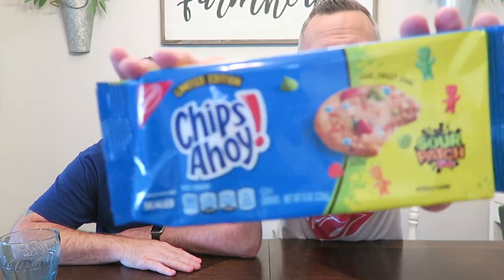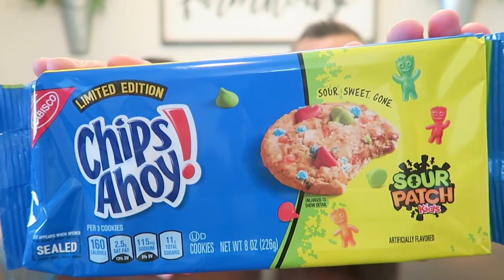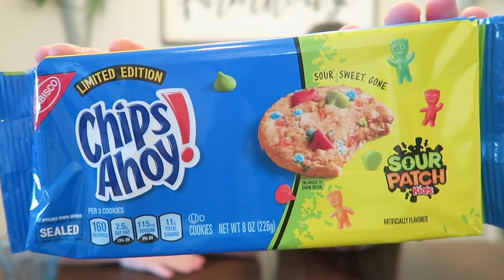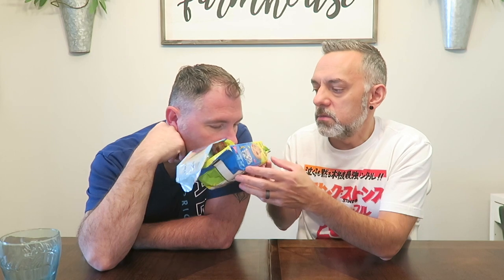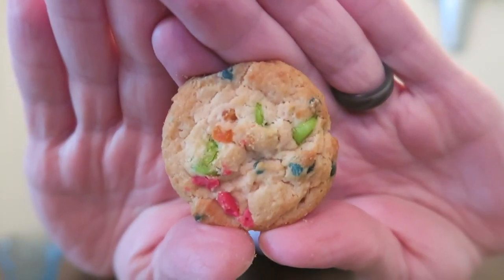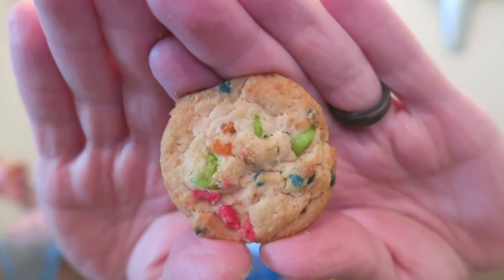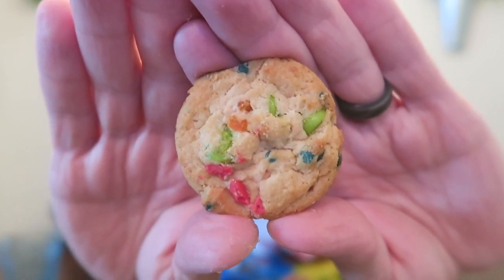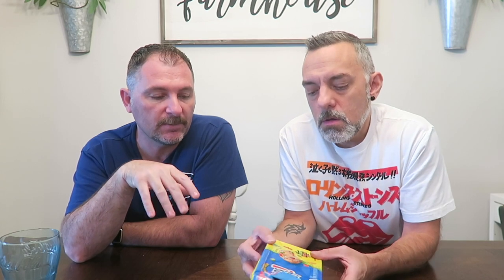Sour Patch Kids Chips Ahoy Review!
Our taste test and review of the NEW Sour Patch Kids Chips Ahoy from Nabisco!

Follow us on Periscope: Brett Parker (Brett) Brad Parker (Brad)